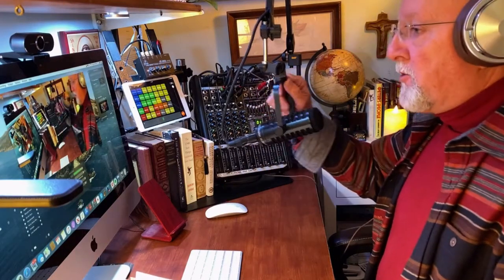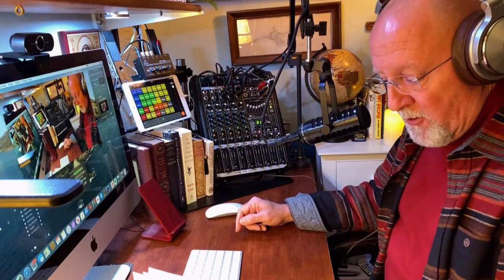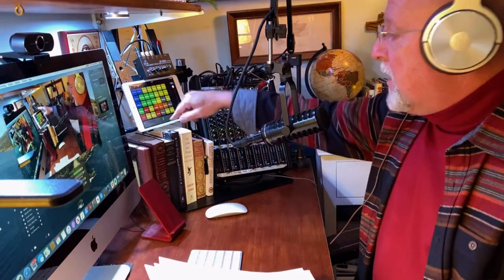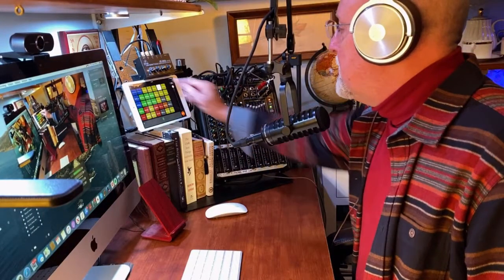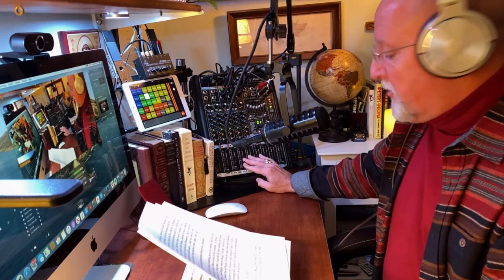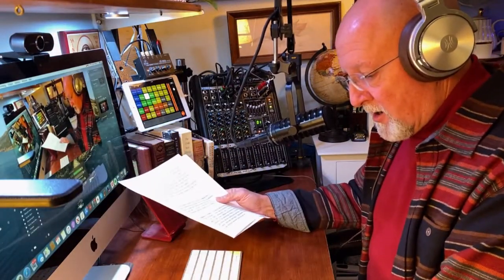The Dave Carter Show Live Stream (Test Run)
The host of the Dave Carter Show tests some new equipment and software in preparation for upcoming live stream events and podcast videos.  (This is only a test,... thanks God)